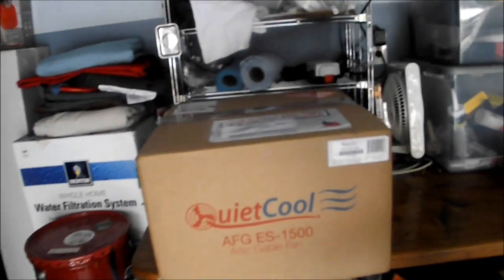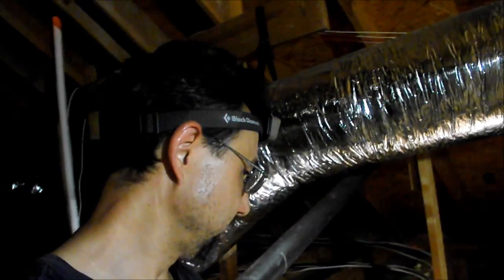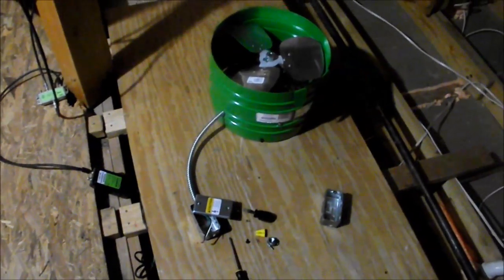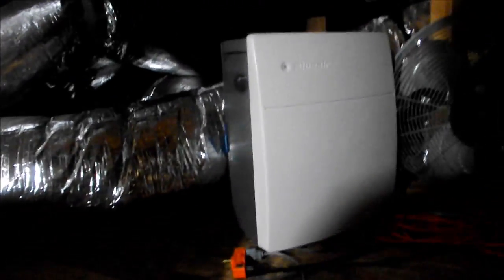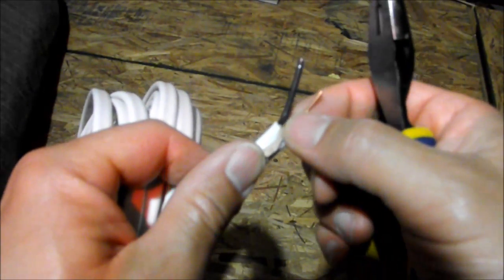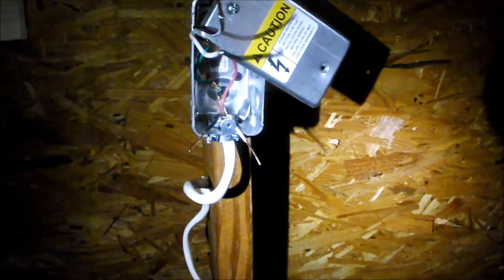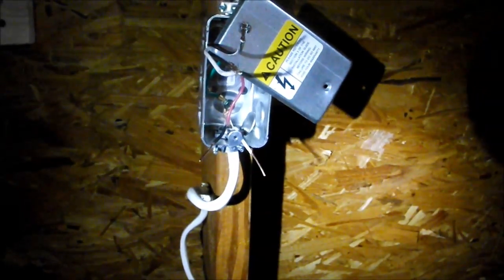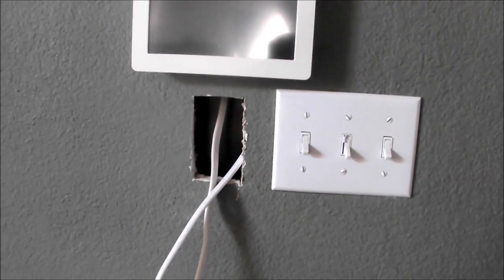Attic Fan Project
Attic video 1 : Attic Fan

It's long, ah know. Ridiculous long, but maybe you will find it relaxing and educational. Video goes over why you would want to install an attic ventilation fan, and then very specifically how to do it. Video is educational as to how attic ventilation works, and demonstrates lots of basic to medium level DIY skills.

Manufacturer video, please do watch this. It's a lot sexier than my video - and SHORTER! :)

This fan is made in USA, uses very little energy, and is very well built. It costs more than other fans, but I think it well worth it.
The fan does come with a high quality automatic thermoswitch that will turn itself on when it hits a certain temperature in your attic. I opted to use a manual wall switch for control because we will want to use the fan for air quality reasons as well as temperature reasons.

Happy Home Improving...